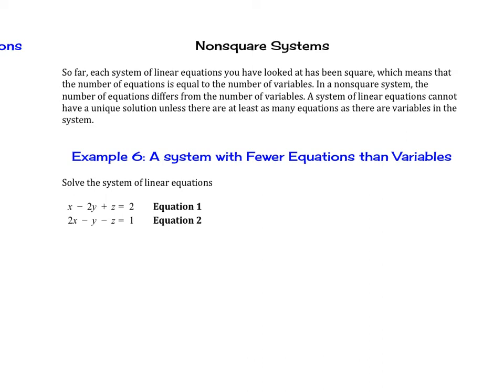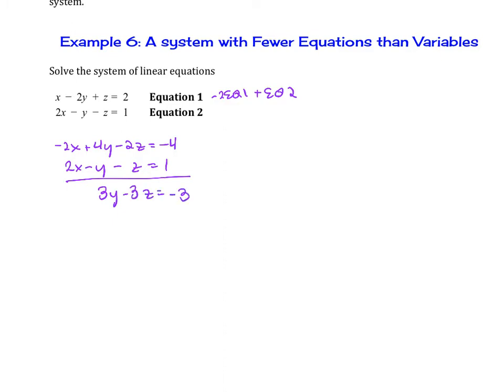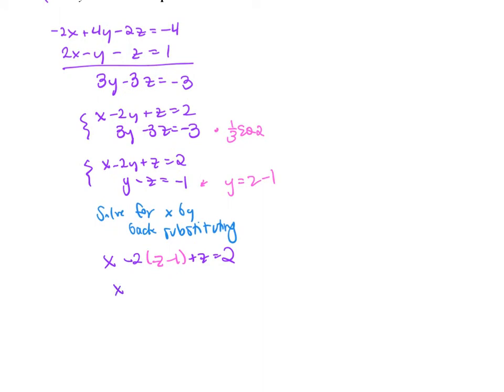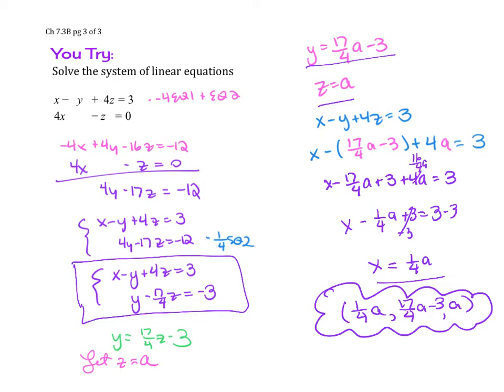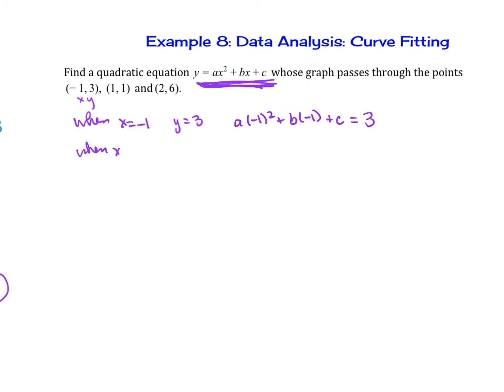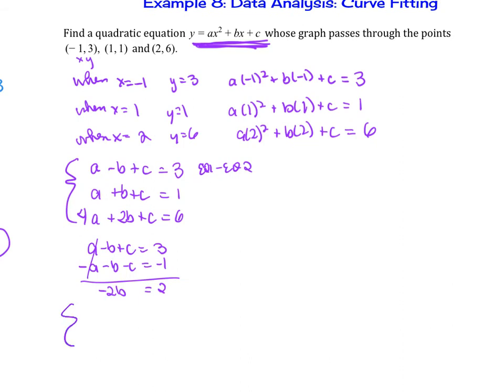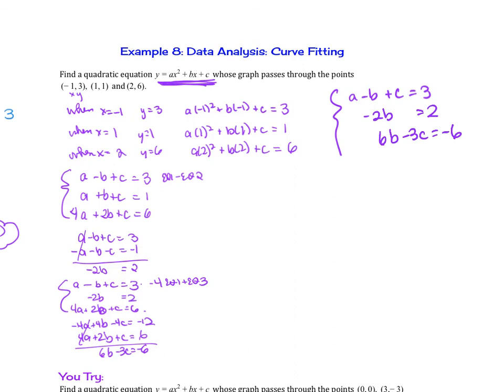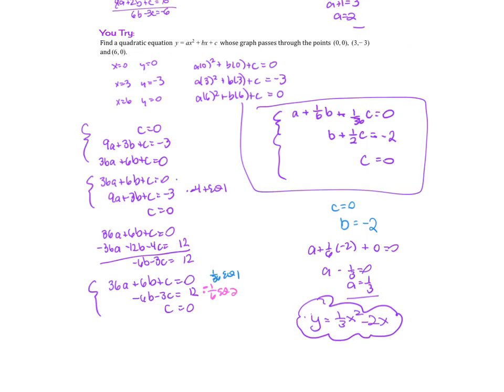7 3 Day 2 Multivariable Linear Systems Ex 6 and 8 Nonsquare System and Curve Fitting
Precalculus Solving Multivariable Systems